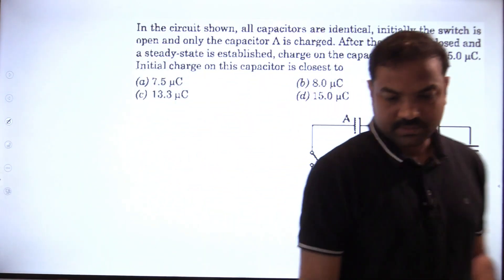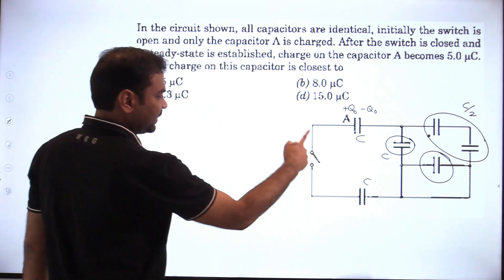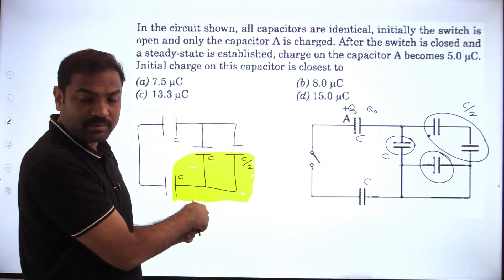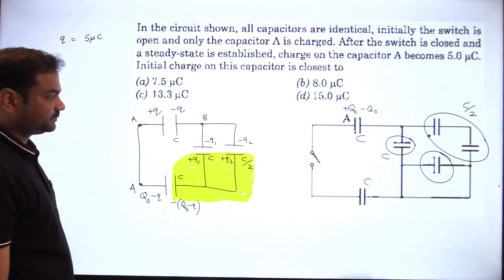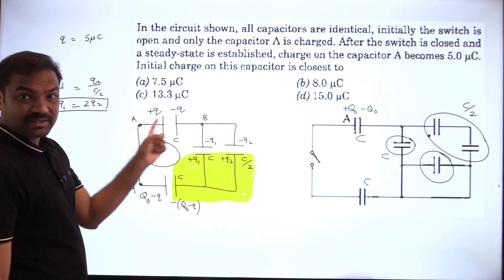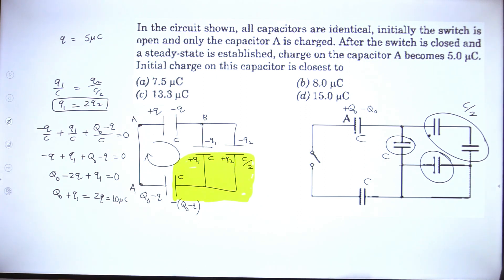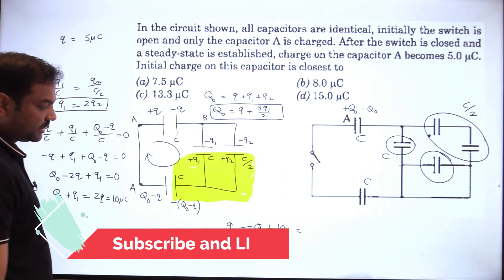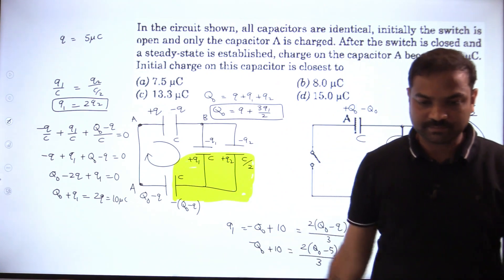Pathfinder Solution !! Current Electricity MCQ Q.no-15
In this series I am going solve questions which involves potential ideas which can be appeared in the final Advanced Exam. So I suggest all students who are following this series, to follow carefully and try to repeat the ideas.
Follow me on Face Book:
Hello students and fellow teachers…….I am Anantha Rao saladi,passed out from IIT Roorkee in 2007.I started teaching JEE in the same year and worked in Rao IIT Academy Mumbai and other institutes, I worked in Narayana IIT Academy Hyderabad Madhapur.
Intention of starting a you tube channel is to share my knowledge and to excel myself in online education system I welcome All suggestions and please don’t hesitate to ask a topic on which video can be done
Note: all videos are copyrighted to my jee physics (Anantha Rao Saladi) Use, commercial display, or editing of the content without proper authorization is not allowed.